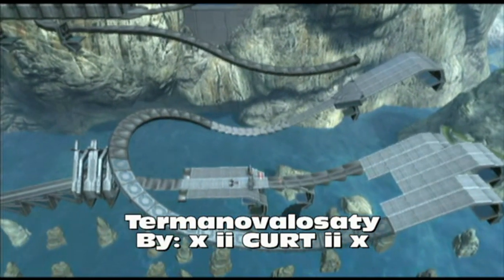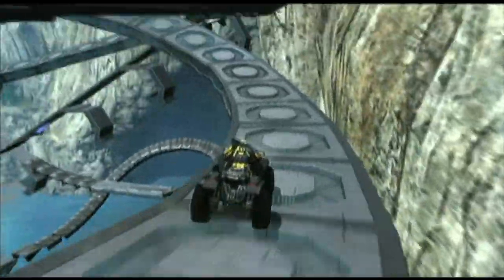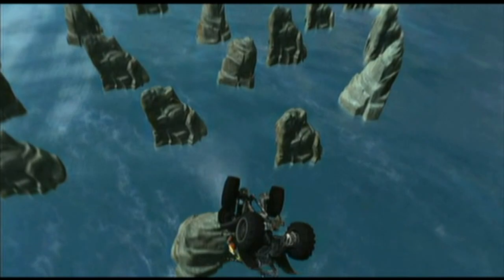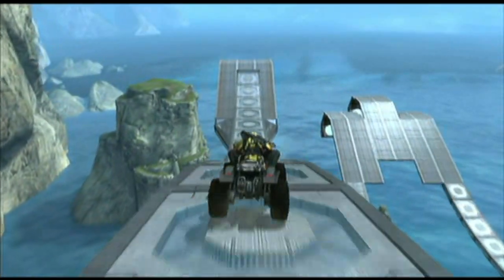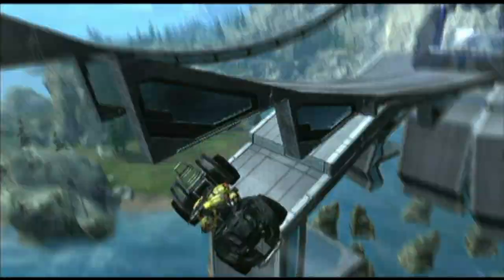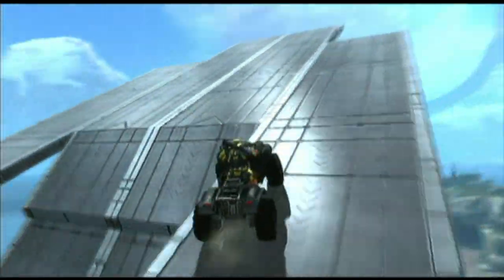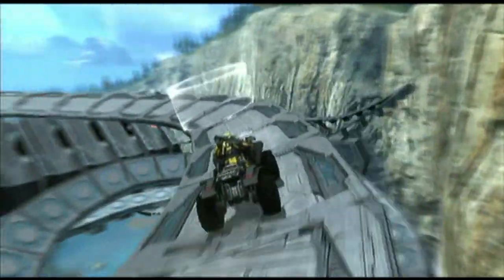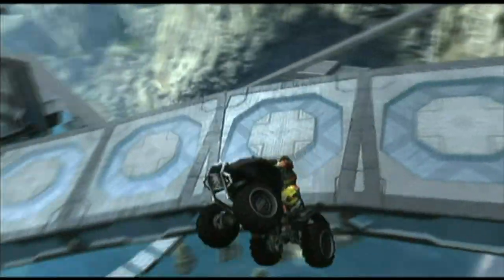Halo Reach Map Review #49: Termanovalosaty By x ii curt ii x